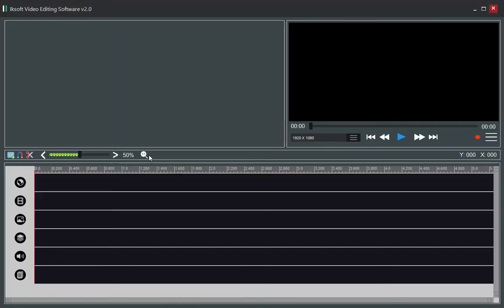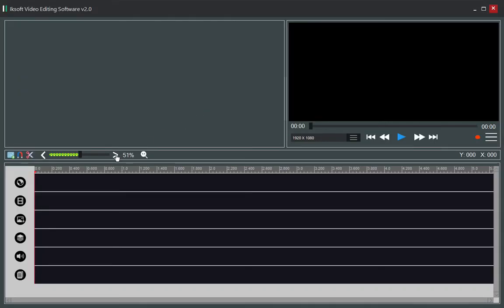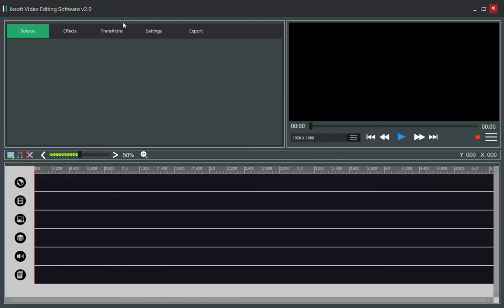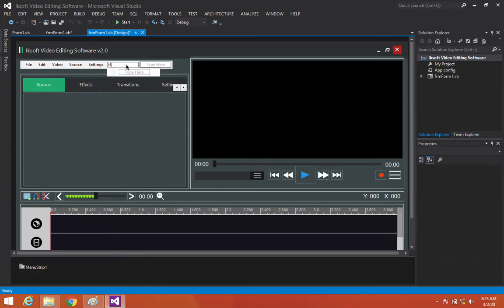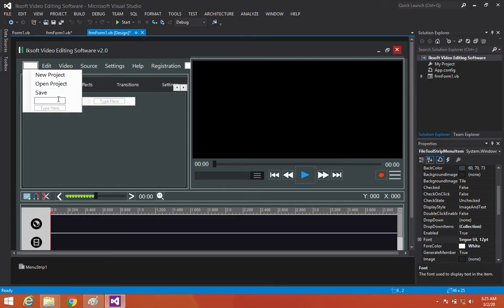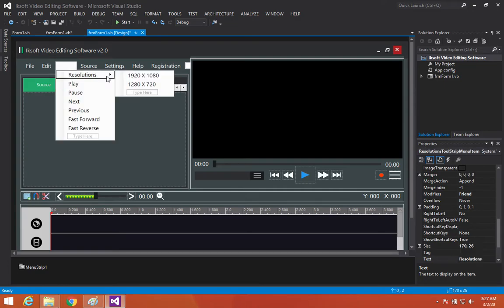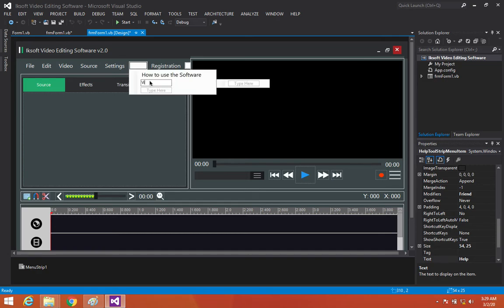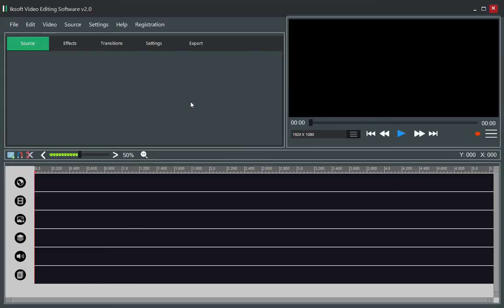Part 3 How to create a Video Editing Software in VB Net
DOWNLOAD LINK UPDATED 2021